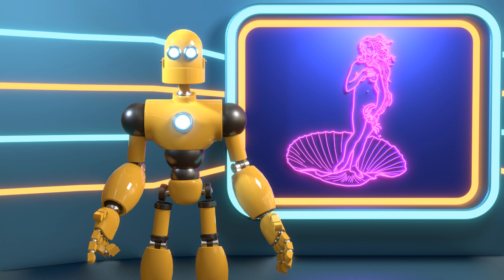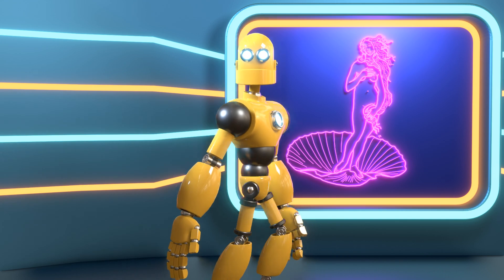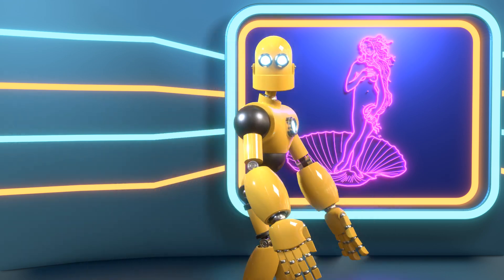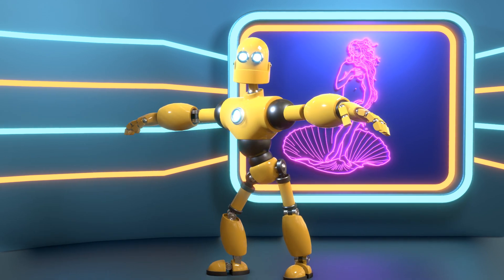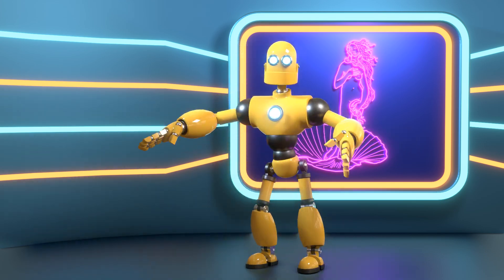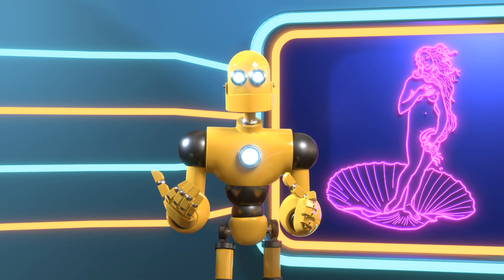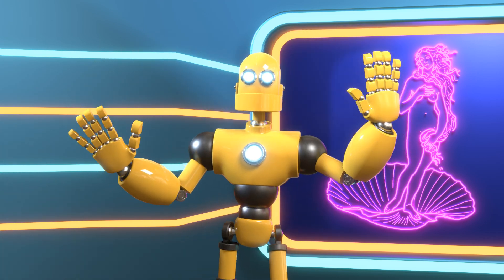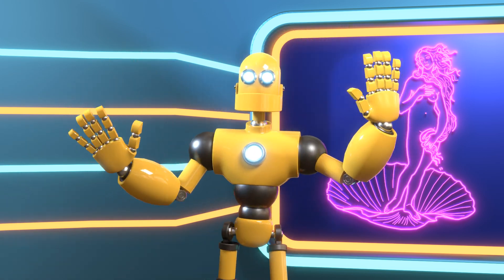AWKWARD ROBOT WORKOUT - EXTENDED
References: The "That's It" 80's Workout with Tony Britts, The Birth of Venus